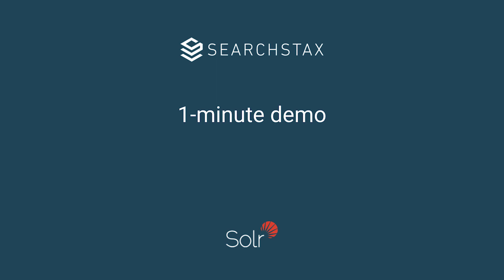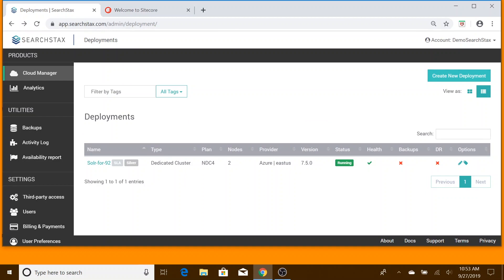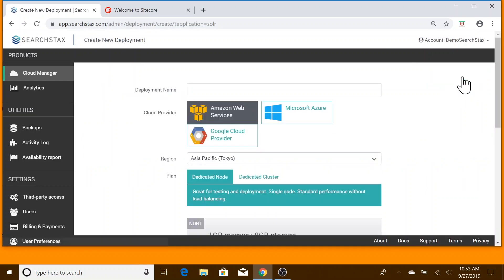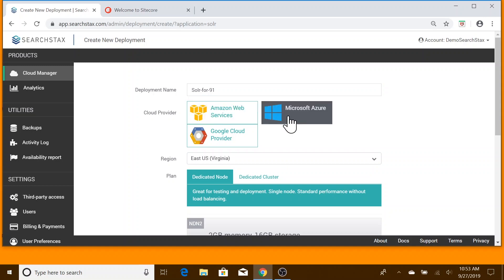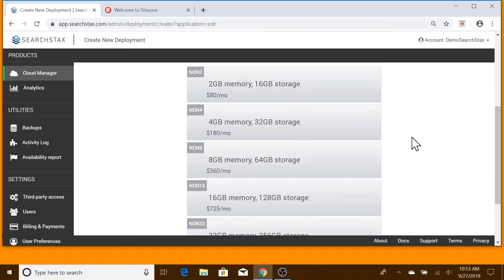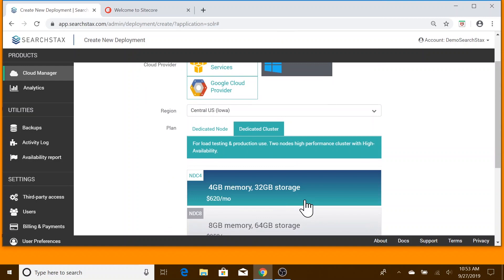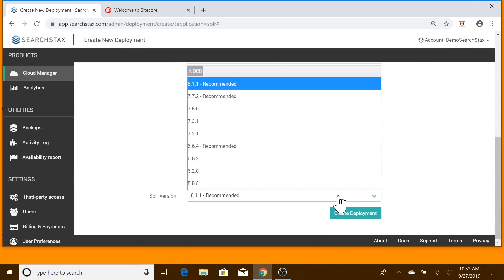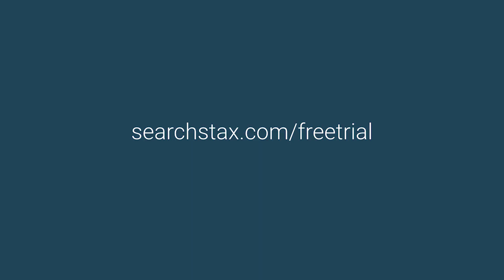SearchStax Managed Solr - 1 Minute Demo to Create High Availability Solr Cluster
This SearchStax in 60-Seconds video shows how easy it is to create a complex, production-grade, high-availability Solr cluster. Offload the setup and ongoing support for your Solr deployment without sacrificing flexibility or control.